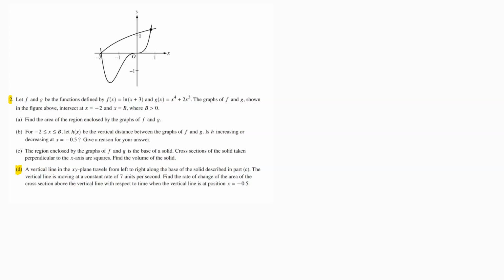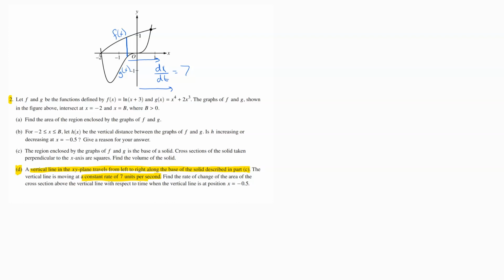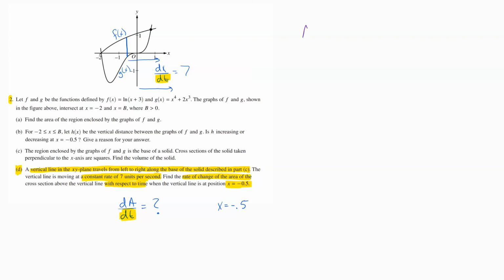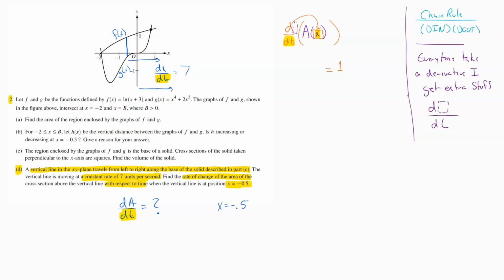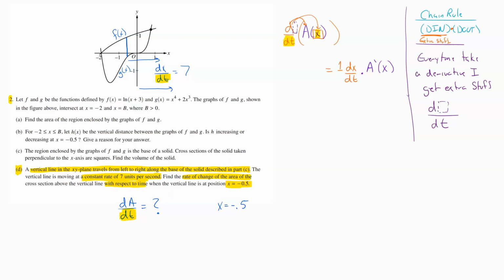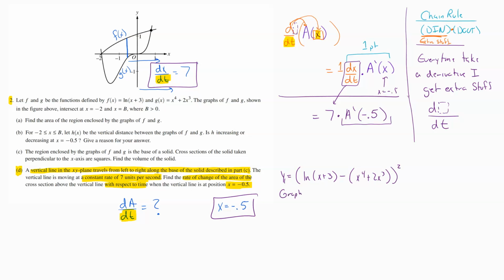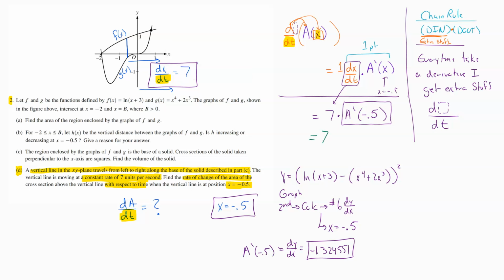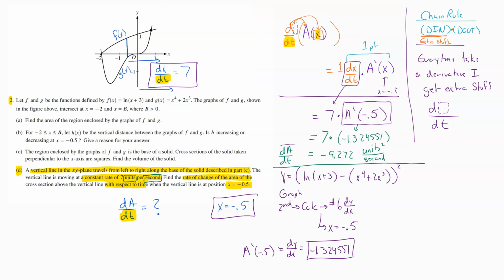2022 AP Calculus AB Free Response Calculator Required Q2d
In this video I provide a step-by-step walkthrough for how to successfully complete (and earn the max points possible) the Question 2d from the 2022 AP Calculus AB Free Response Calculator Required section.
This video covers how to determine the rate of change of given function using implicit differentiation and related rates.